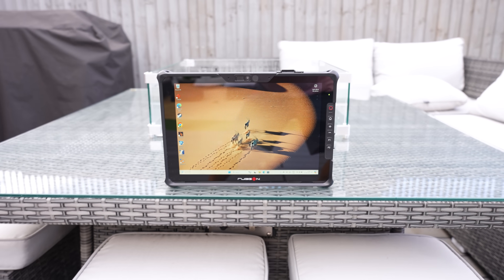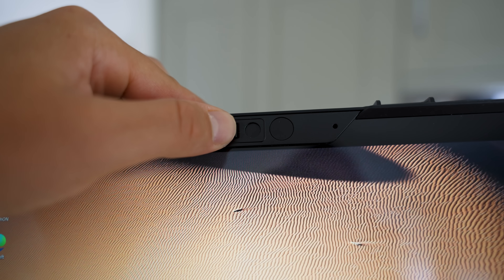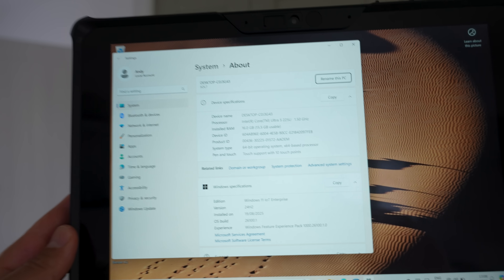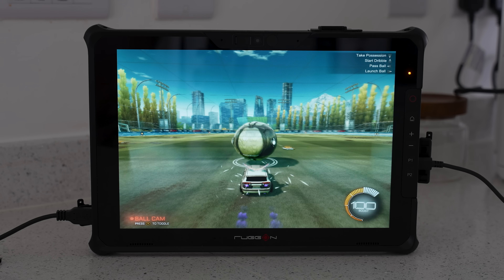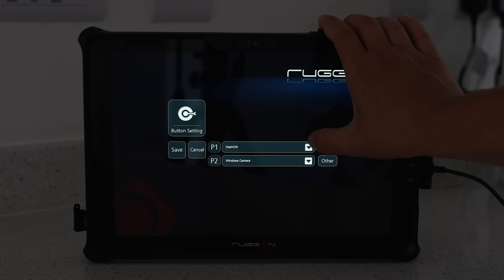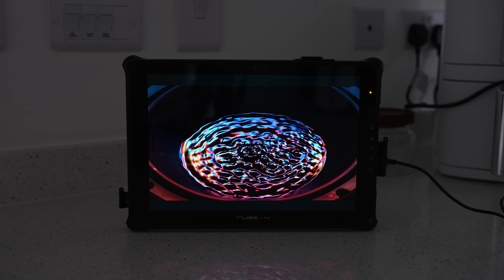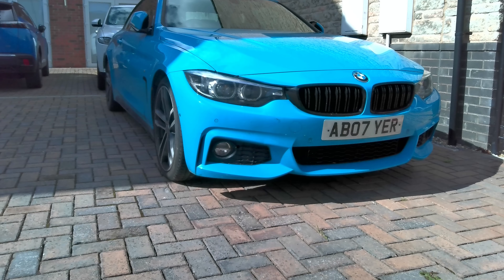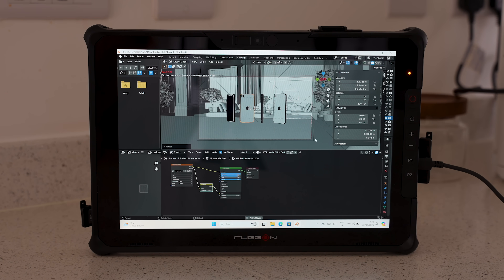RuggON SOL 7 12” : The World’s First Rugged Tablet Powered by Intel® Arrow Lake Processors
The RuggON SOL 7 is the first rugged tablet with Intel® Arrow Lake processors and AI capabilities, built for mission-critical environments. With a 12" sunlight-readable display, Wi-Fi 7, LTE/5G, and satellite integration, hot-swappable battery, and MIL-STD-810H & IP65 durability, it’s ready for the toughest jobs.

About RuggON

RuggON Corp., a subsidiary of Ubiqconn Technology, is a leading manufacturer of rugged mobile computing solutions. Combining Ubiqconn's advanced technology to drive innovation and expand in the Mobile Industrial (IioT) market, RuggON leverages decades of expertise to improve mobile productivity in harsh environments. A committed engineering team delivers devices of exceptional value and quality that enhance user experience. The company understands the diverse demands of industries to provide tailored, efficient solutions. RuggON is dedicated to higher standards for customer satisfaction and prides itself on offering endless possibilities to meet tomorrow's needs.